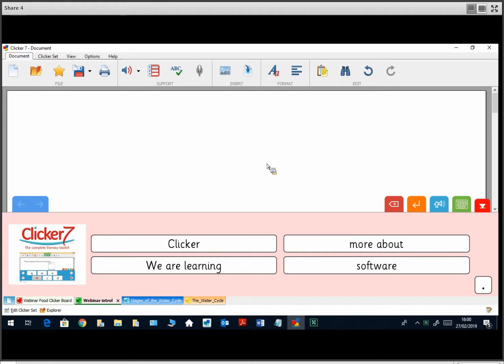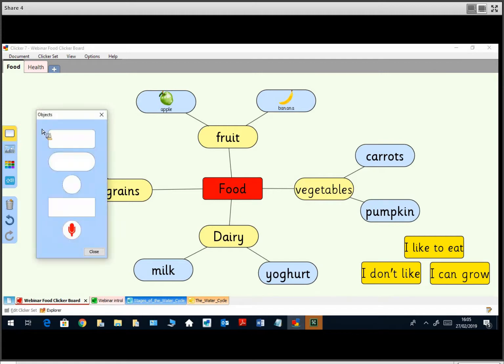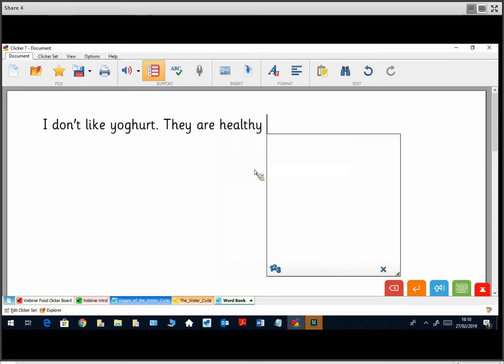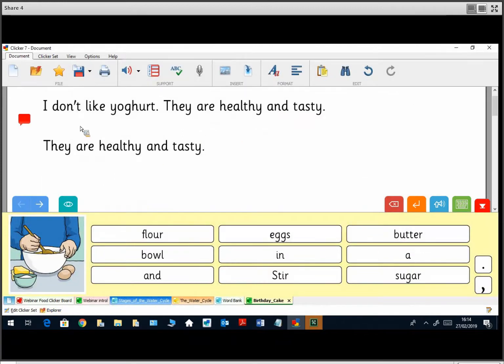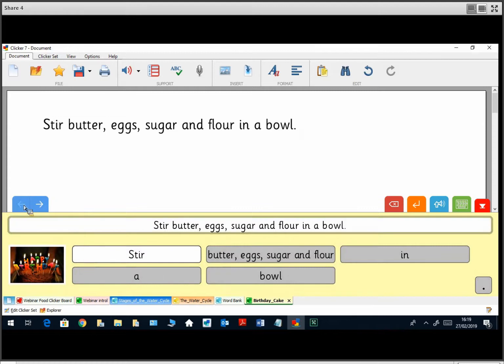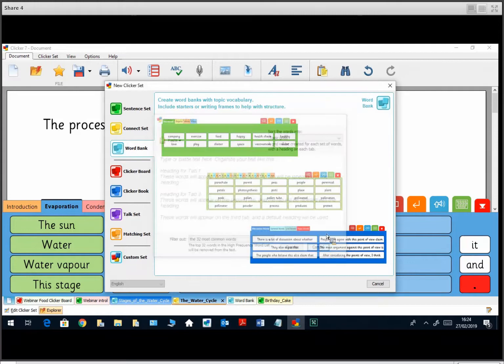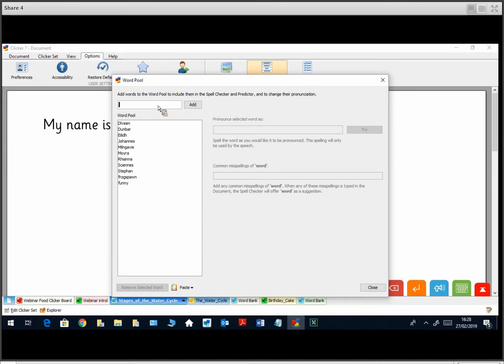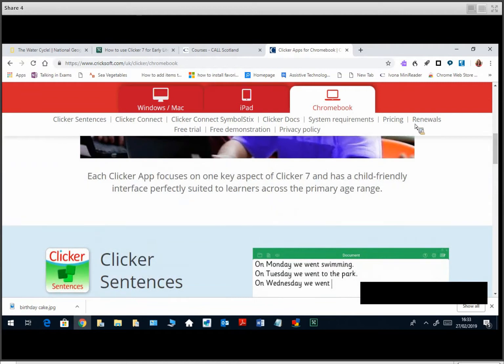How to use Clicker 7 for Early Literacy support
In this webinar, Shirley will look at the needs of a primary age pupil working at Early Level in literacy and needing support with reading, writing, spelling and planning.  She will demo how Clicker 7 literacy support software can provide the assistive features which will allow independent working and how the software can be personalised to make it even more effective for the pupil.
Presenter(s)
Shirley Lawson, CALL Scotland